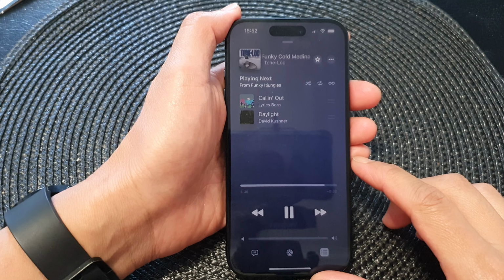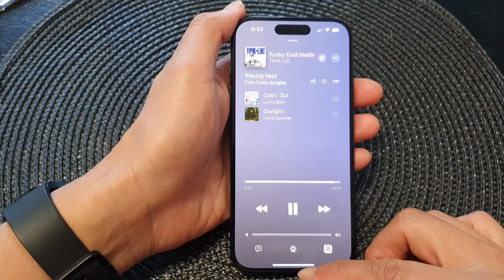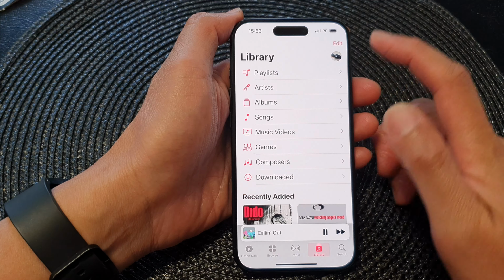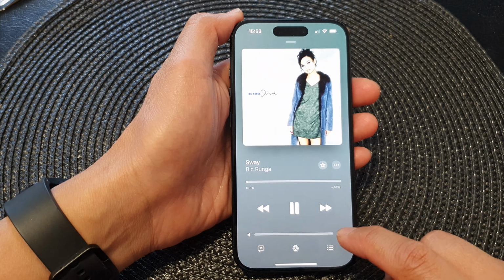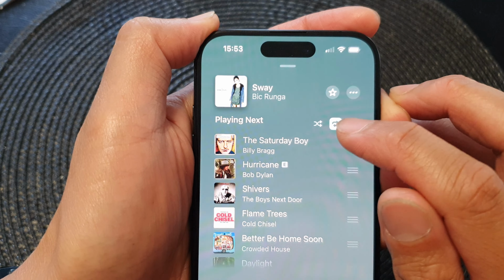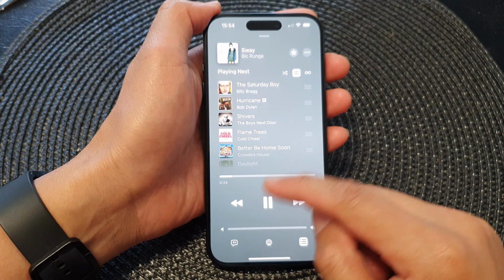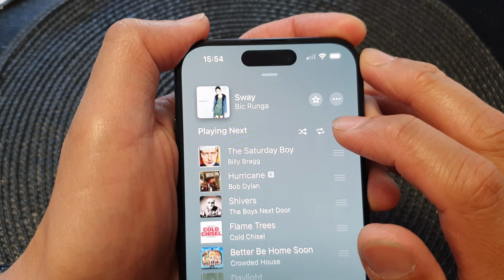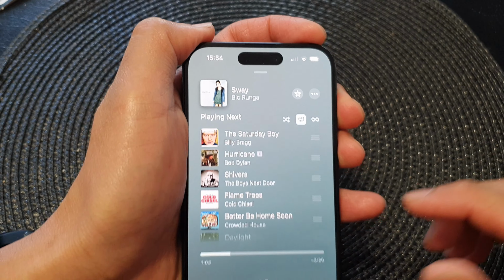iPhone 15/15 Pro Max: How to Repeat the Currently Playing Song In Apple Music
🎶 Ever find yourself grooving to a track on your iPhone 15 and just need to hear it again? Look no further! In this video, we'll show you the step-by-step guide on how to repeat the currently playing song in Apple Music on your iPhone 15, iPhone 15 Pro, iPhone 15 Pro Max, iPhone 15 Plus running iOS 17. Don't miss a beat—watch now and keep the music flowing!